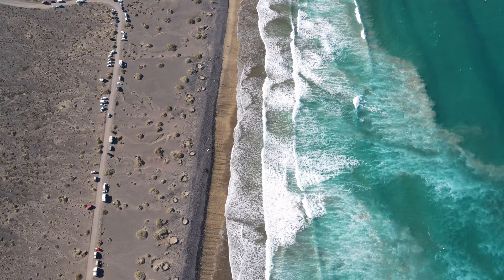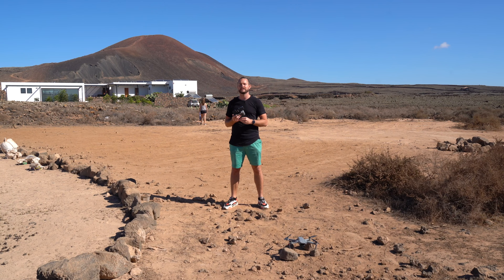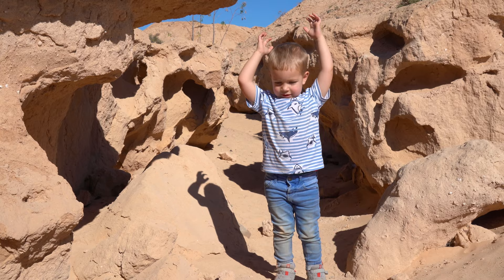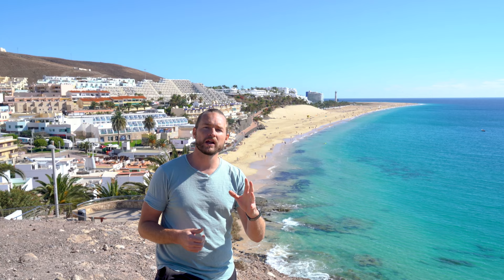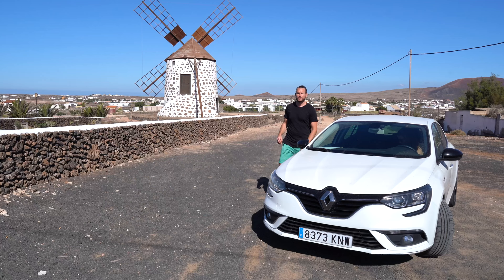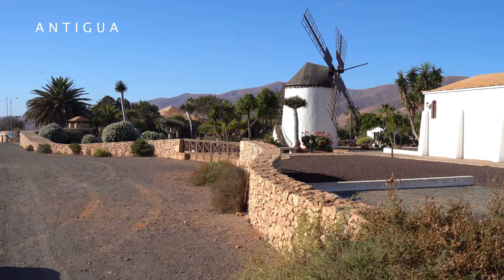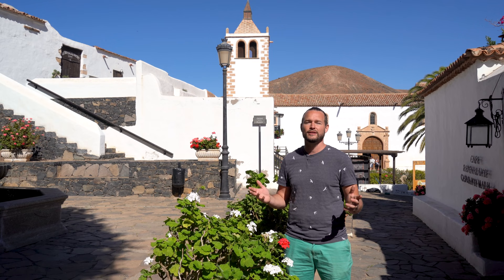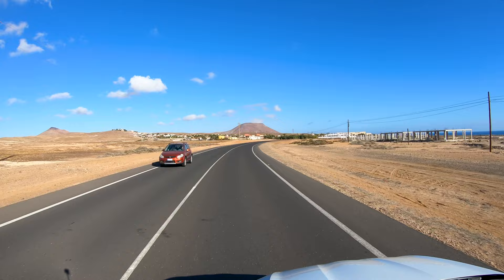FUERTEVENTURA Canary Islands: Ultimate Travel Guide to ALL Sights and Beaches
Fuerteventura is a paradise where it hardly ever rains. The dry sand plains and red volcanoes make for hundreds of amazing views. Also, of all the Canary Islands it has the most beautiful blue bays and lagoons. Altogether the nature makes for a couple of the best highlights in all of Europe and Africa. We started the previous episode in Lanzarote and now we drive around for one week, catching a glimpse and a drone shot of all the top sights: Dunas de Corralejo, Caleta de Fuste, Caldéron Hondo, Punta Jandía, Playa Cofete, beautiful authentic windmills, Morro Jable, Playa de Matorral, Morro Velosa and much more.

For my travel show Wout of the World, I will be traveling around the world for a whole year in 2022! I'll take you to dozens of countries in five continents!